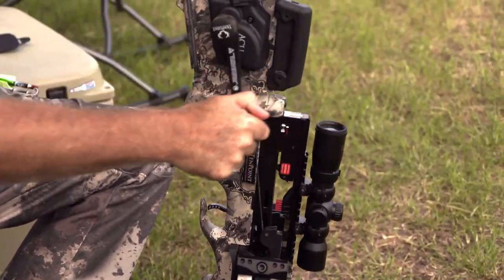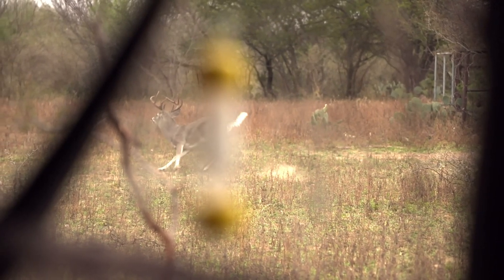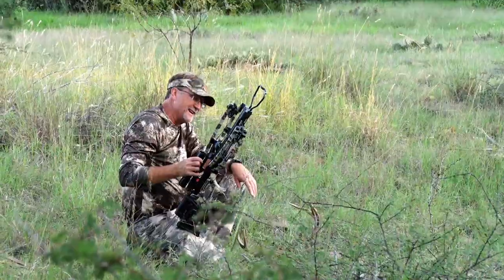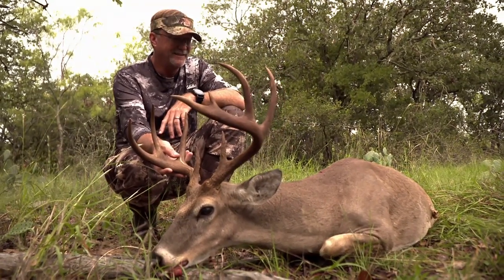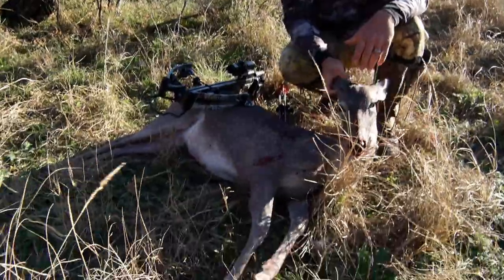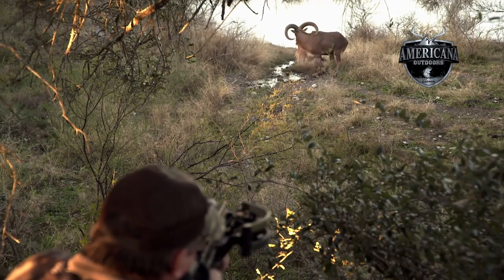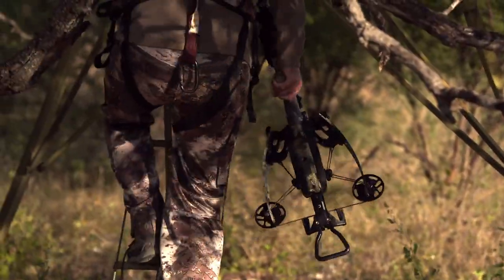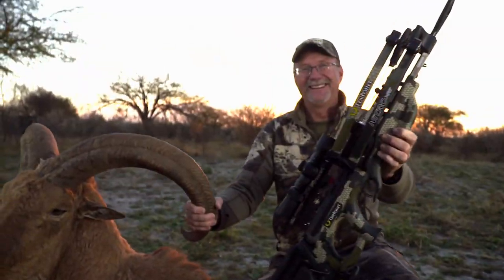Using Crossbows For Hunting With A Look at Ten Point Crossbows Nitro, Stealth and Shadow Series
On this episode of Americana Outdoors, it’s all about hunting with crossbows.  We’re giving you an exclusive inside look at how Tenpoint® Crossbows has evolved the performance of their crossbows into delivering deadly accuracy. From the Tenpoint® Nitro, Stealth, and Shadow series’, you’re guaranteed to find a model that will deliver what you need.

We’re kicking things off with Wade Middleton, as he takes the Tenpoint® Nitro X out on an opening day hunt for whitetail over at the Wendlandt ranch, and later, joining him on another hunt deeper into the season.  We’re seeing lots of promising deer action on the stealth cams, and hoping to see them out in the field. See what what kind of impact this incredible crossbow is capable of delivering from 35 yards!

Next, we’re taking a look at how the latest edition of Tenpoint® Crossbow Stealth NXT perform in the field. First up, Michael Wersig takes the Stealth NXT into a tree stand, hoping to get a good shot off on a whitetail. After Michael has a Successful harvest on a doe, cameraman Rusty Weed has his eyes set on a buck when it’s his turn to put the Stealth NXT to good use.

To finish off this episode, we join Wade again, this time with the Nitro XRT.  He’s doing some wild hog management efforts, and later, he comes across an animal he’s been dreaming about since the 90’s, the aoudad.  Will he have the chance to take one of these majestic animals for himself, or will it elude him once again?  Tune in and find out!